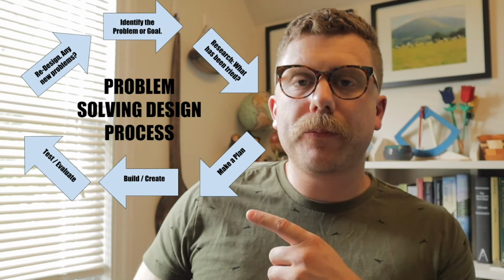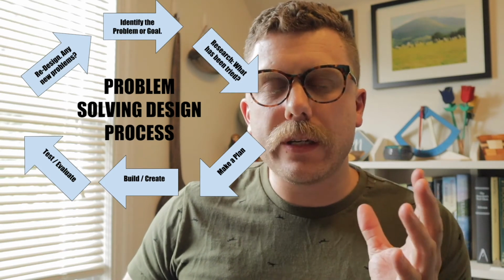Problem Solving Design Loop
Problem solving and engineering design loop process.

This video is a part of a series that I produced for students in my Woods classes during the 2020/2021 school year.